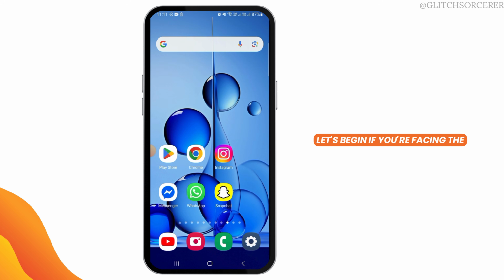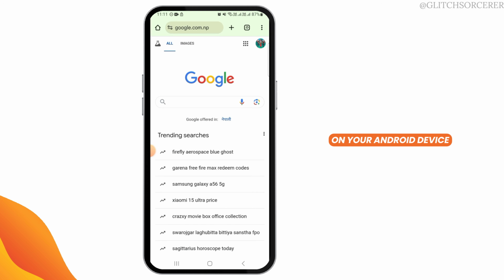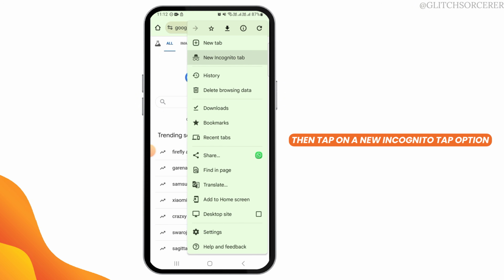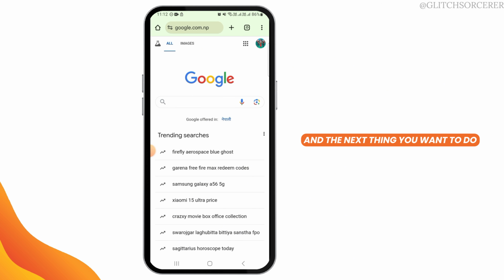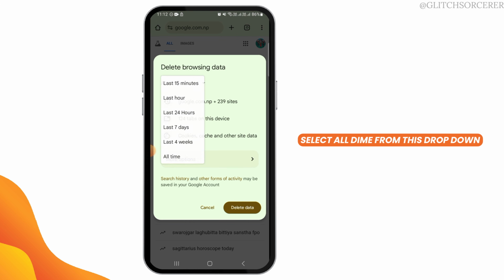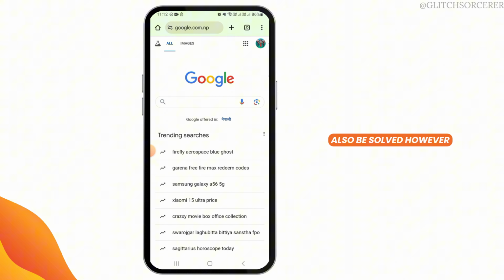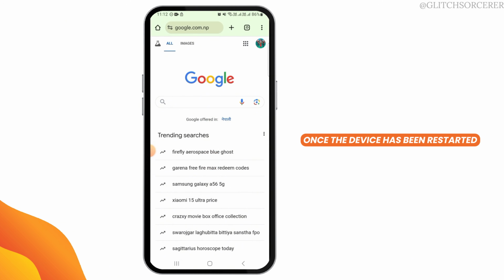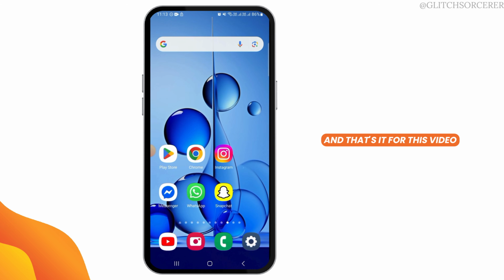How To FIX 502 Bad Gateway Error In Google Chrome Android (2026 Update!)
Getting a 502 Bad Gateway error on Google Chrome for Android? In this video, we’ll guide you through the step-by-step process to fix this error, whether it’s due to server issues, browser cache, or network problems. This tutorial will help you get back to browsing quickly and easily.

Timestamps:
00:00 – Why does the 502 Bad Gateway error occur on Chrome?
00:10 – Step-by-step guide to fixing 502 Bad Gateway error on Android